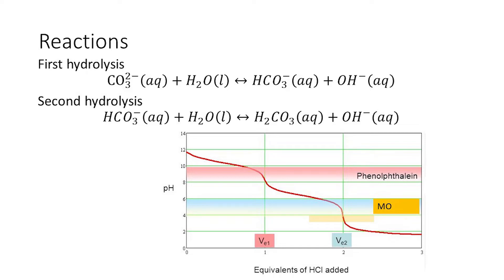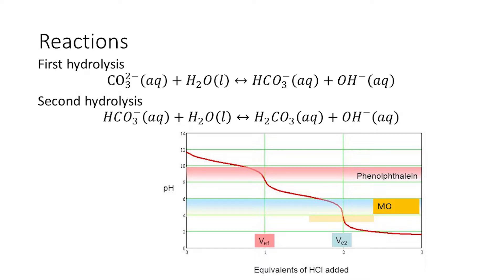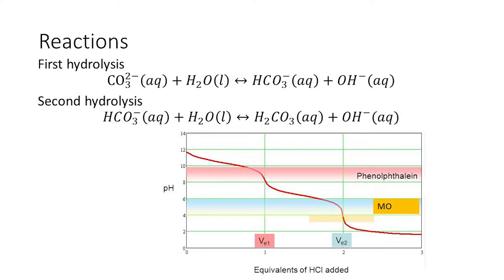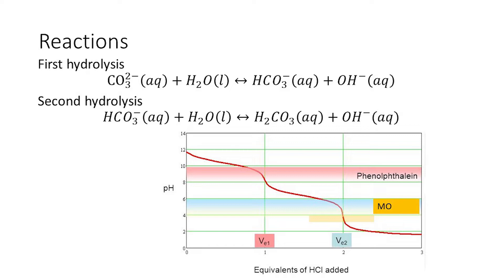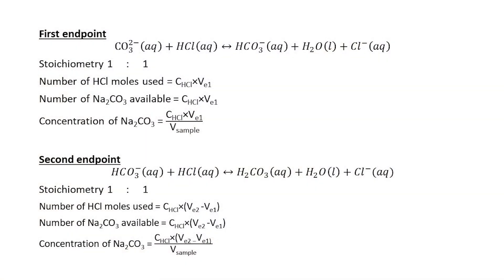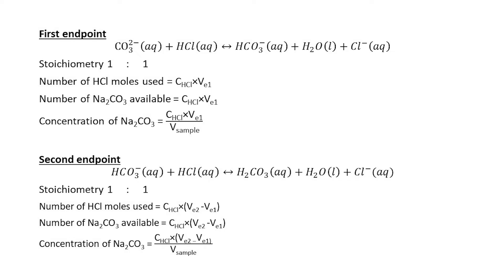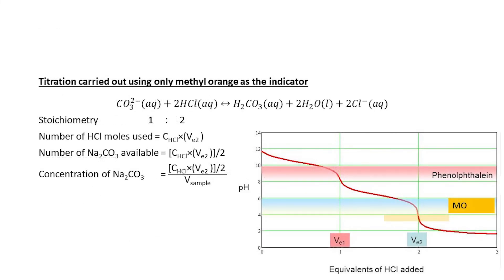G.C.E. Advanced Level (A/L) Chemistry - Laboratory Experiment Video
Neutralization (Acid Base) Titration